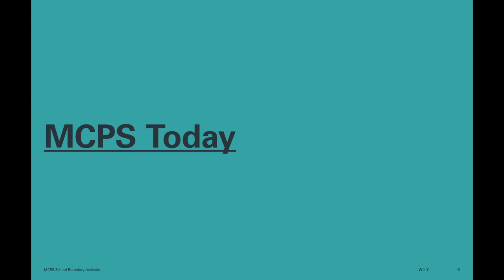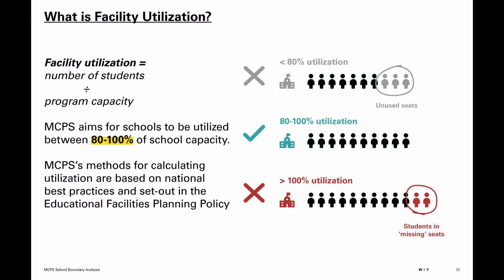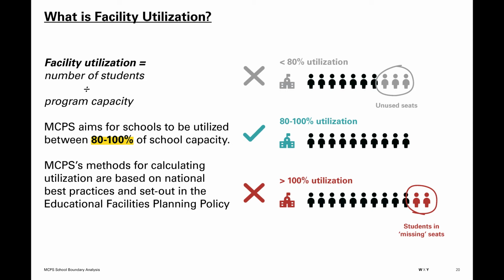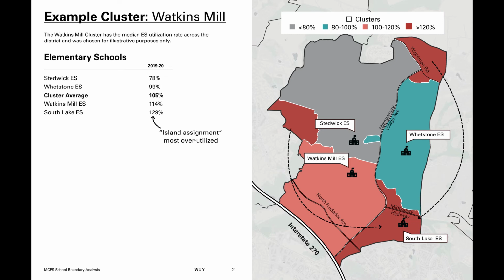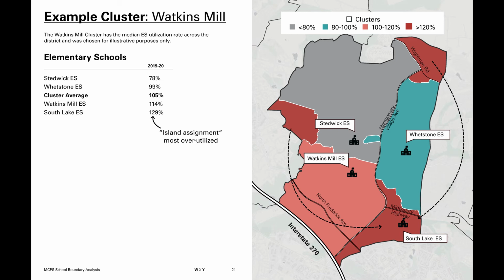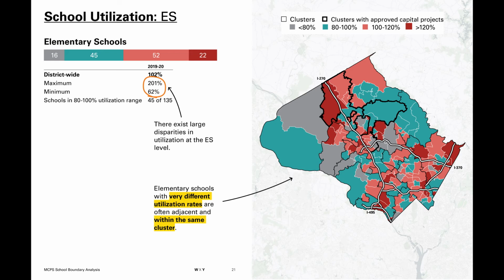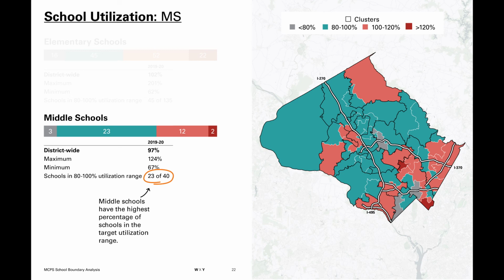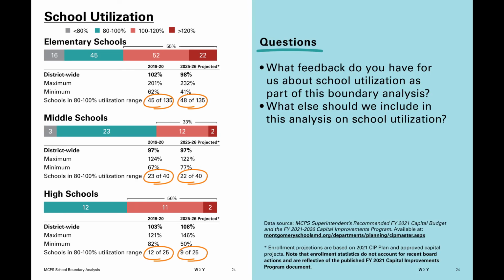Boundary Analysis - Facility Utilization